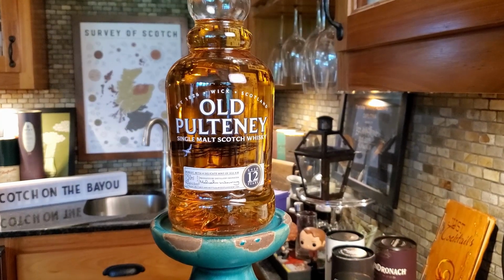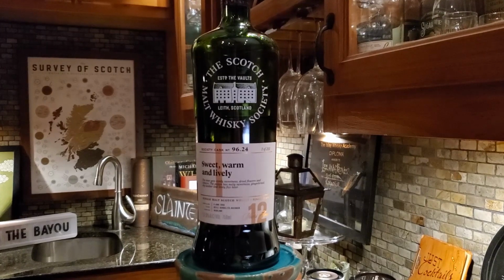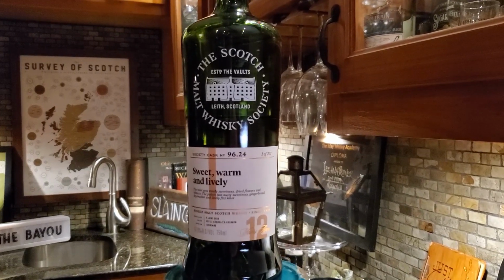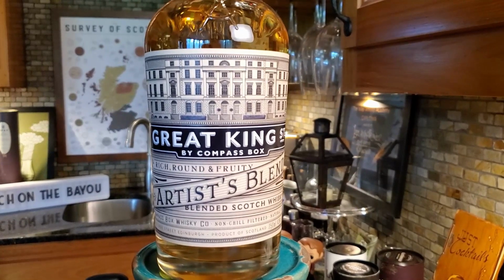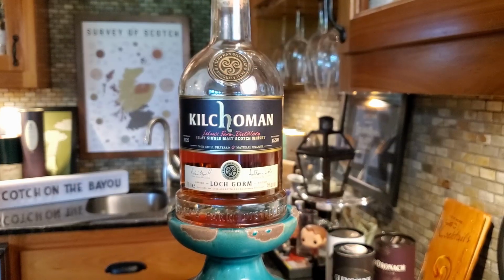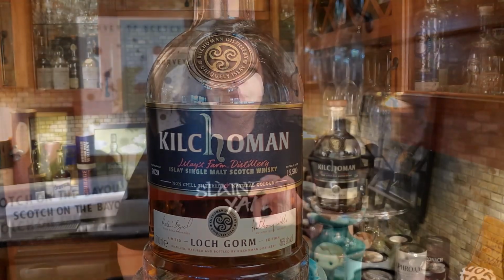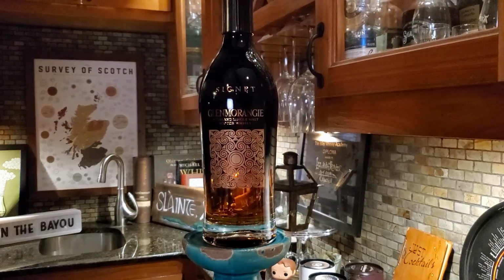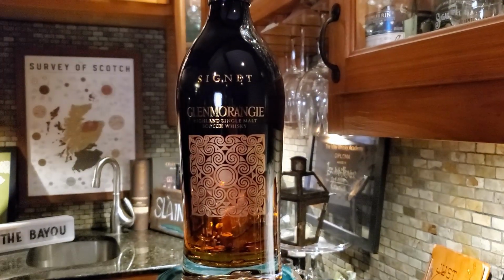5 Scotch Whiskies YOU Need in 2021 - Challenge Accepted!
Scotch on the Bayou 🥃🐊❤

5 Scotch Whiskies YOU Need in 2021 - Challenge
🎥  Lee Ann's picks for the 5 Whiskies You Need in 2021 Challenge.

0:00 – Intro
1:28 – Daily Drinker
2:19 – Impress My Guests
4:01 – Best Mixer
5:35 – Friday Night Pour
7:41 – Special Occasion
9:45 – And I Challenge…!

Drew, from Scotch 4 Dummies challenged Lee Ann after he was challenged by Shayla from Whisky Central. She was challenged by Matt of ADHD Whiskey. Check out their picks!

On this channel I will:
• Review expressions of scotch, primarily single malt scotch whisky
• Dive into educational topics about whisky
• Share the bounty of culture of Louisiana
• Feature my travels through Scotland
• Show that whisky is not pretentious nor is it only a "man's drink."
Whisky is the aquavitae - water of life - for those of age to enjoy, responsibly.
Come join me on this adventure. Slàinte, Y’all!

💻 Check out the Scotch on the Bayou Blog for more in-depth reviews of this and other Camp Dram bottle reviews, life in Louisiana, distillery tours, recipes, and my travels in Scotland.

Slàinte, Y’all!

QUESTION ❓ — Have a question about scotch, whisky, Louisiana? Have an idea for a future video? Post in comments section of this video. I’d love to hear from you!